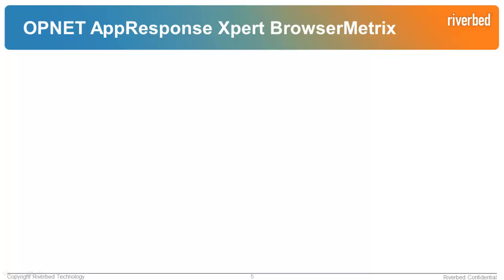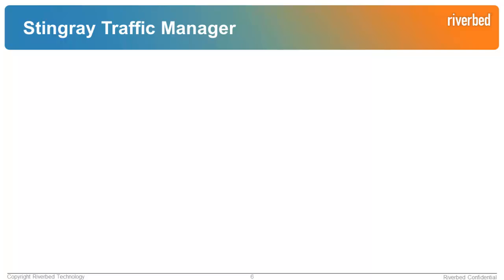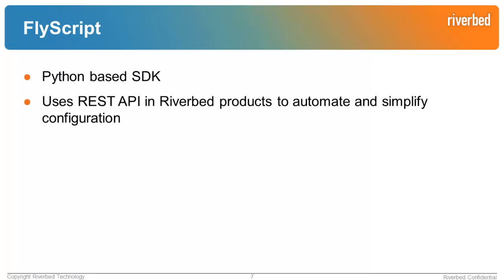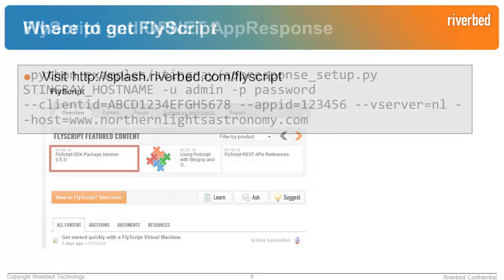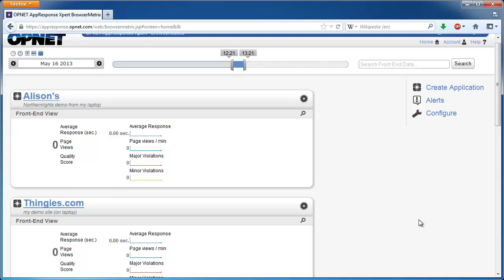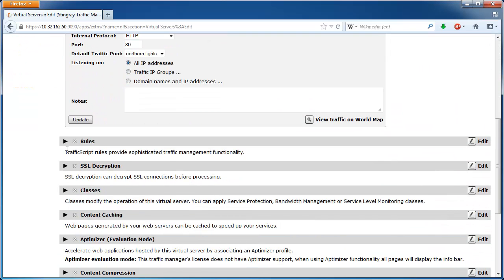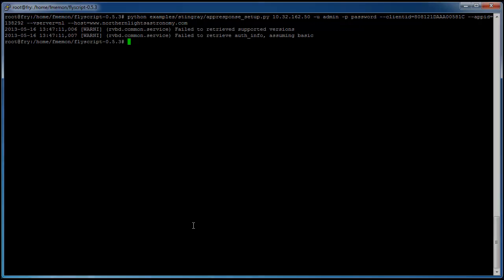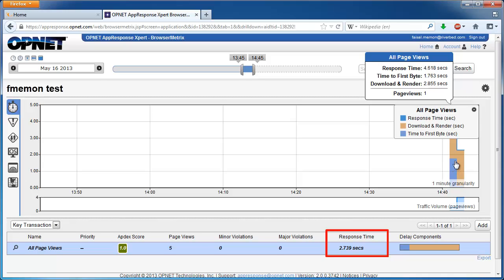Stingray Traffic Manager, Opnet and Flyscript